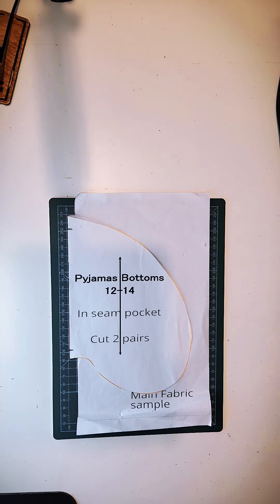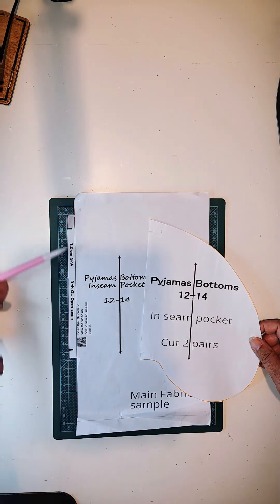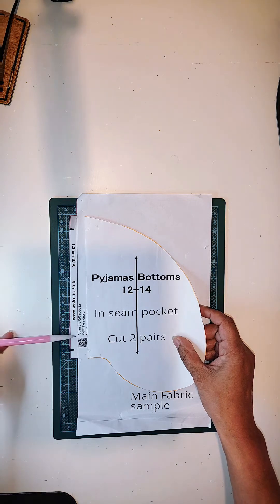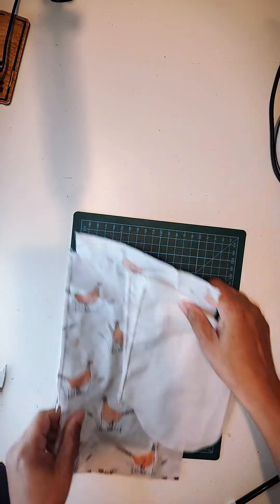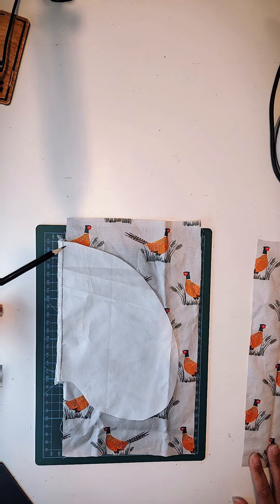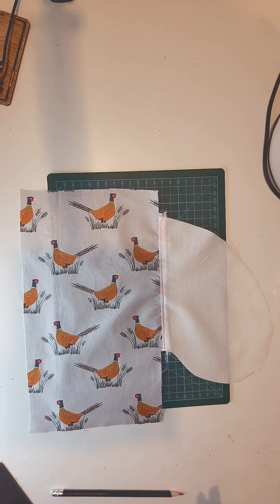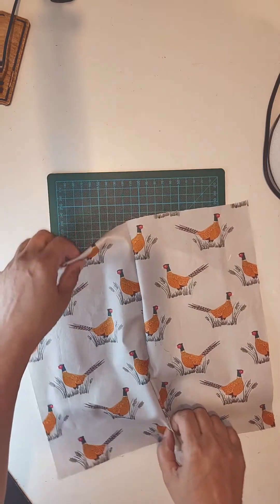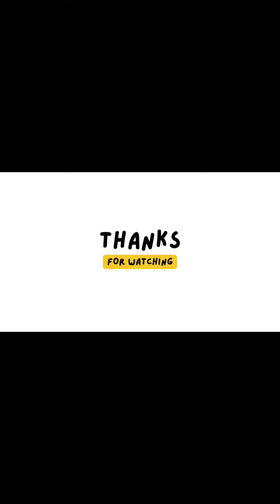Sew Inseam Pockets The Easy Way - With A Free Sewing Pattern! Perfect For Tops, Skirts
♻️A Creative Journey into pocket sewing, perfect for beginners.

👉You will need:
Sewing pattern
Matching threads
Ruler/tape measure
Sewing kit
Sewing machine

Chapters
00:00 Introduction

Edited with Canva